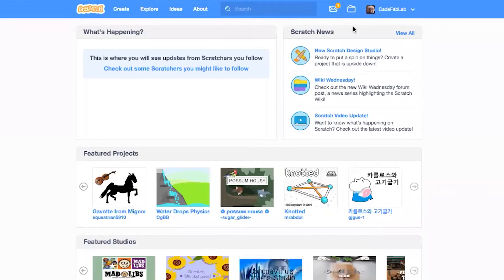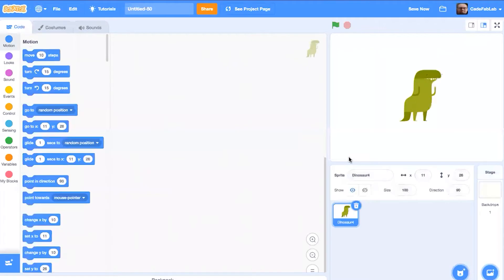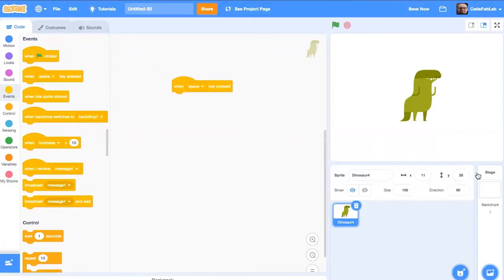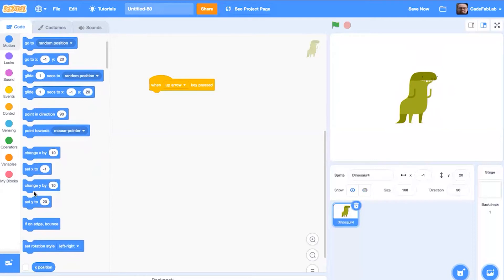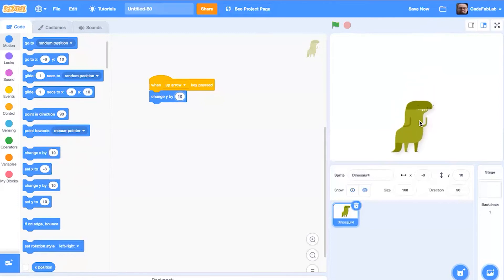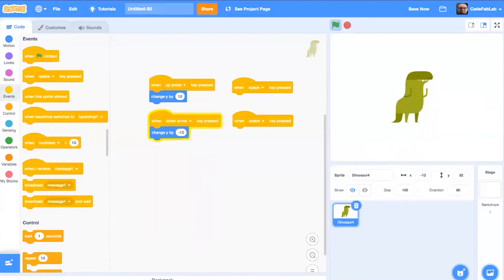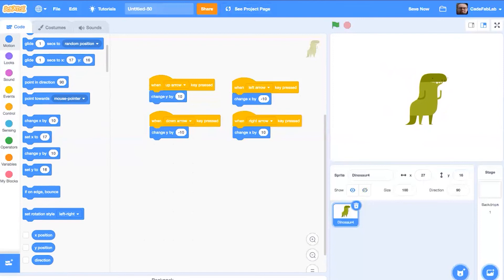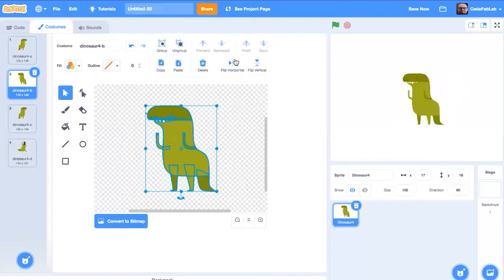PBS Backpack: Cade Tech Moving Character in Scratch